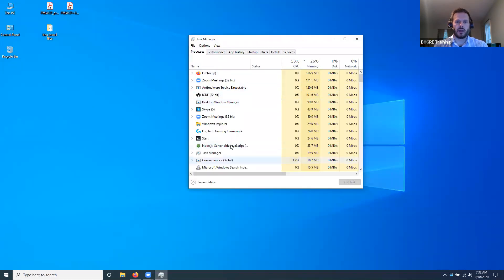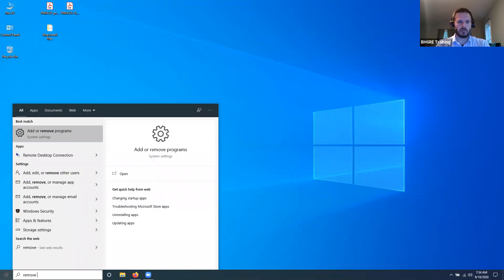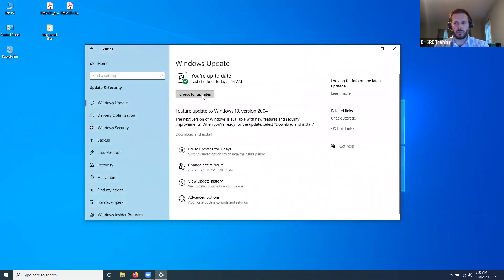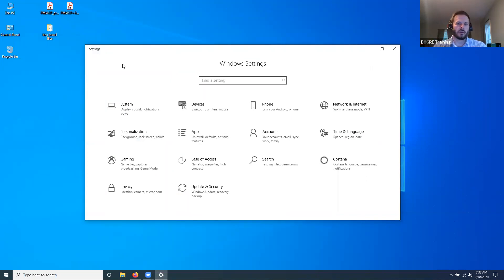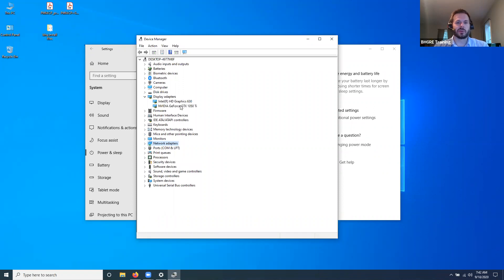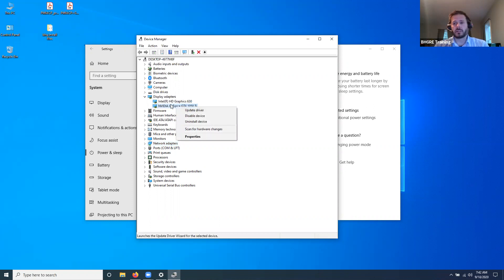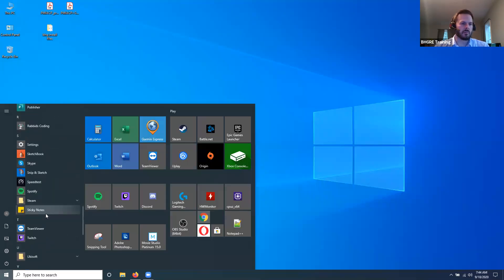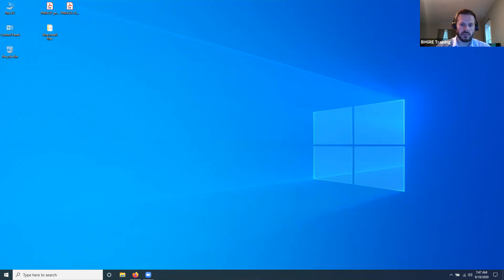Cleaning/Speeding up your PC